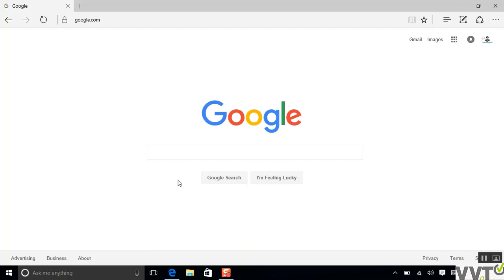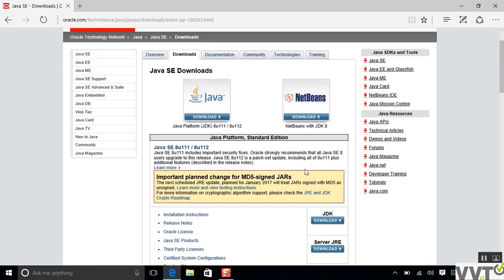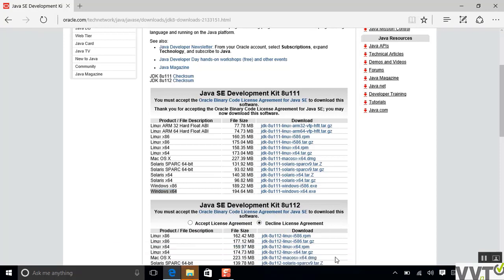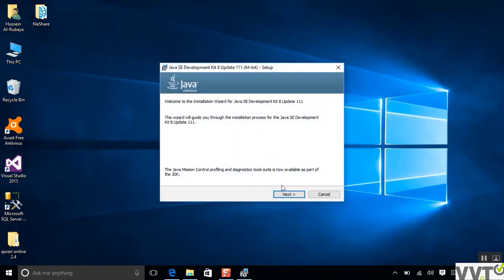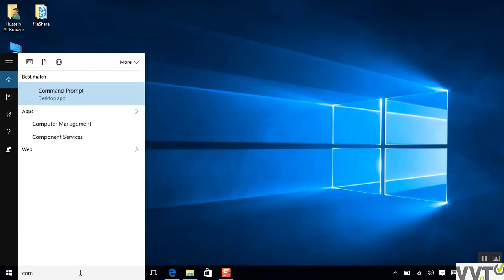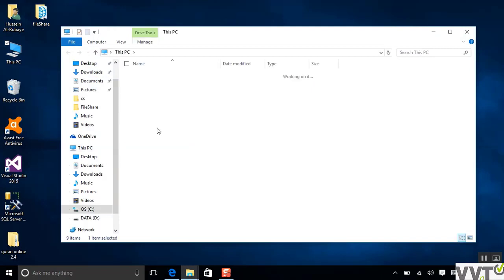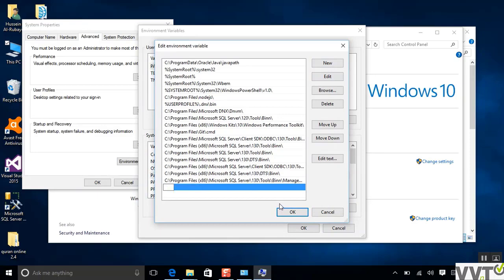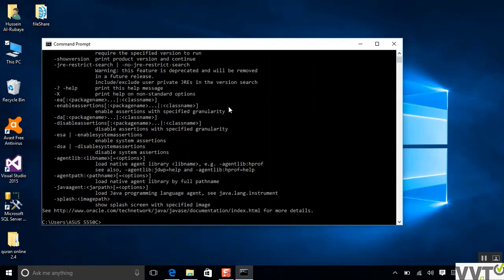Install Java JDK